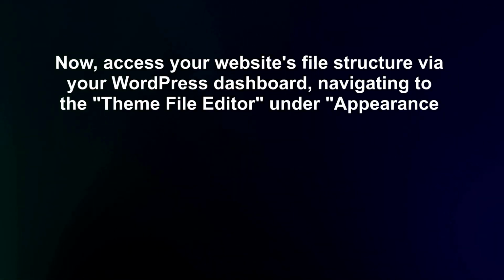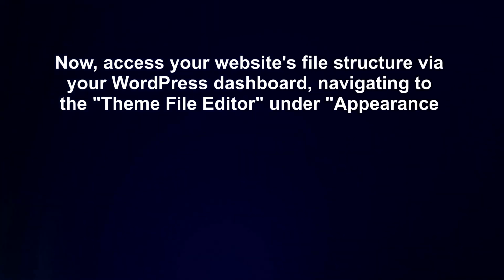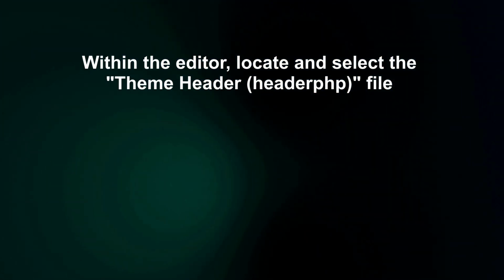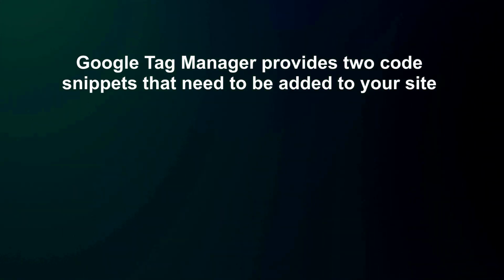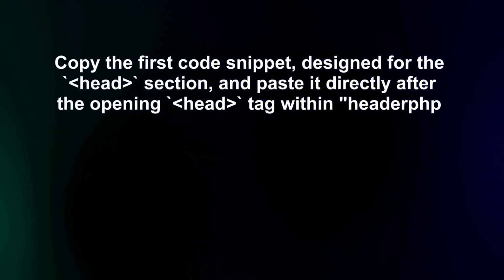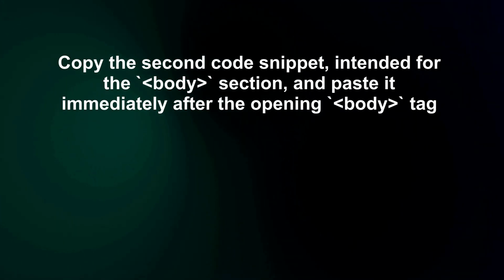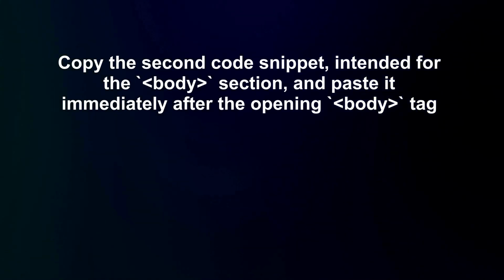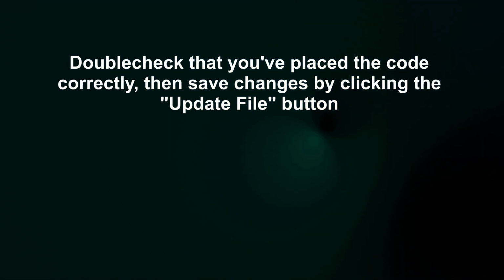How to Add Google Tag Manager to Wordpress Header - GUIDE!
How to Add Google Tag Manager to Wordpress Header: This guide teaches the installation of Google Tag Manager within the header section of your WordPress website. By doing this, you will integrate GTM to enhance tracking and data analytics. This is a fundamental setup step for a more efficient website.

00:00 Intro
00:06 Google Tag Manager Account Setup
00:13 Container ID
00:20 Accessing Website File Structure
00:24 Theme Header (header.php)
00:31 GTM Code Snippets
00:35 Header Snippet
00:43 Body Snippet
00:48 Save and Verify
00:55 Google Tag Manager Live